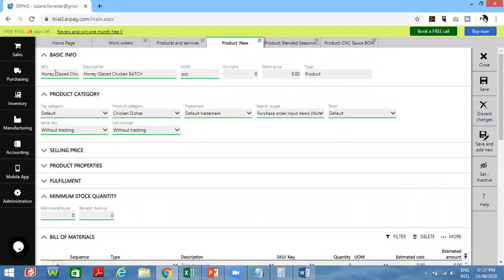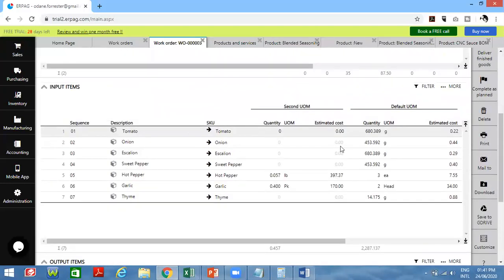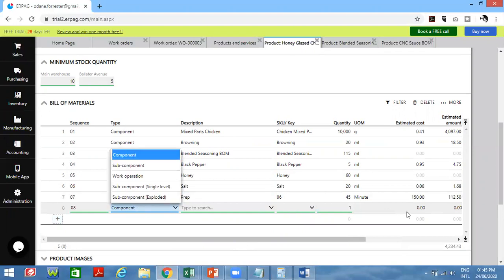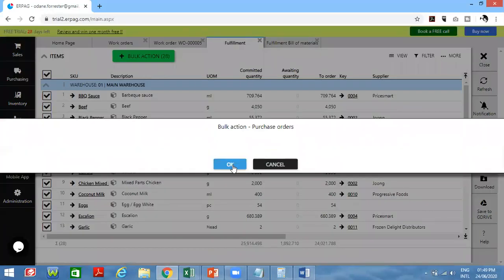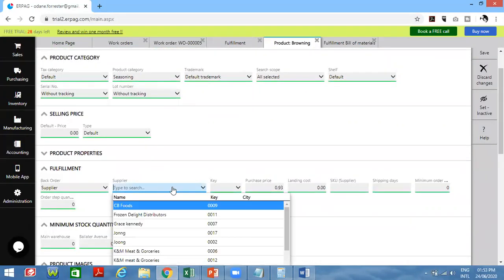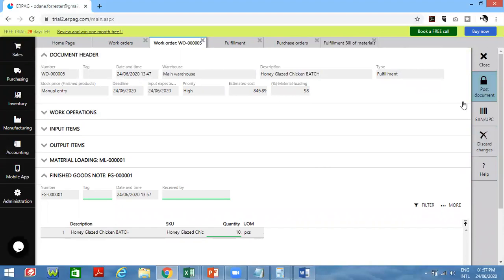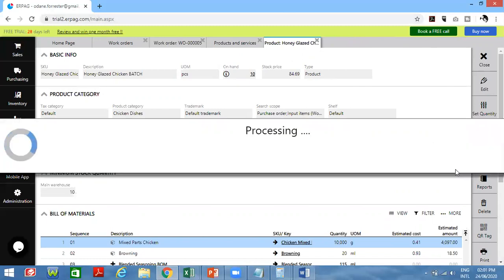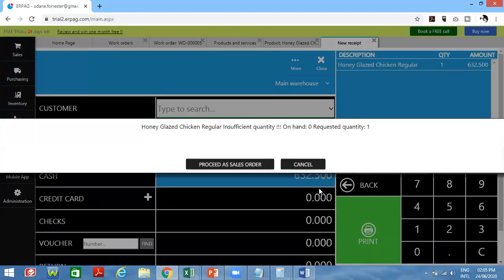ERP and MRP for small business (Creating BOMs and Work Orders)